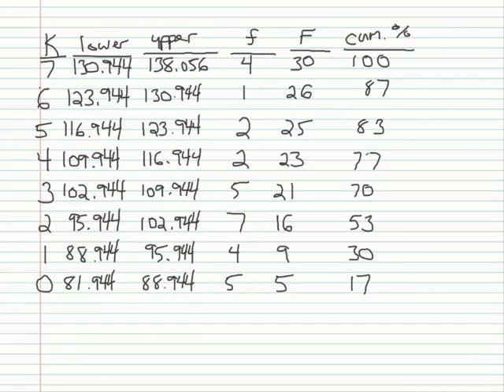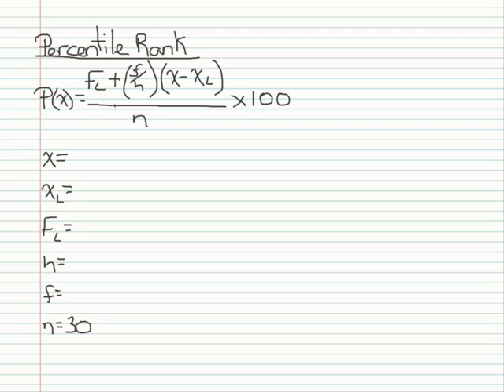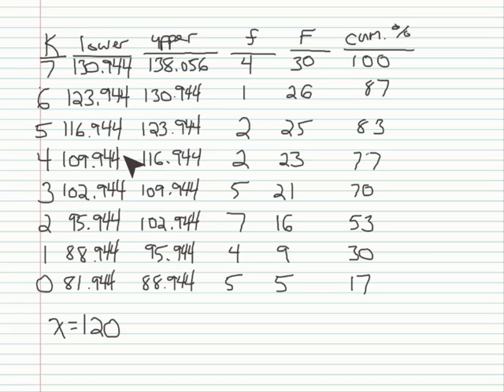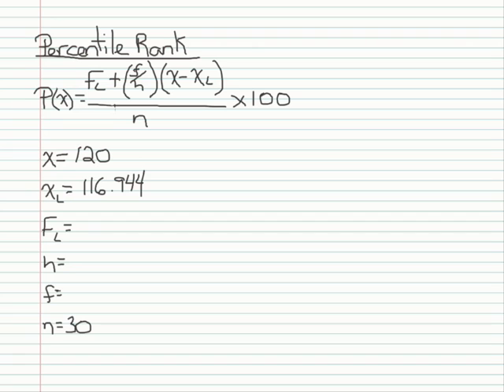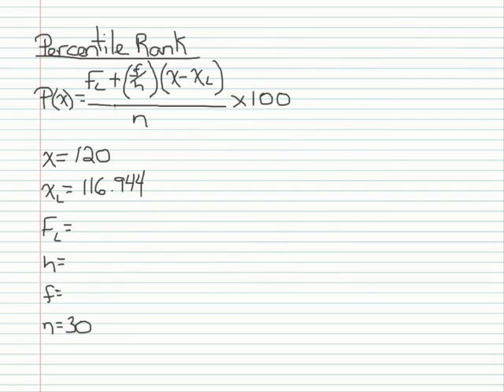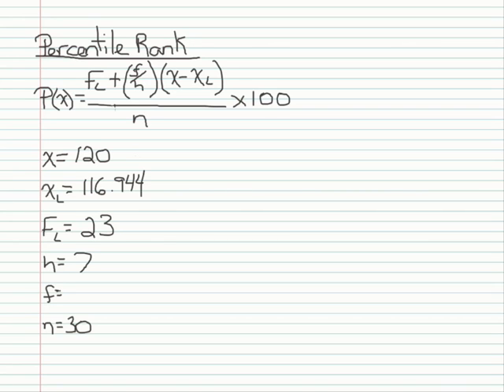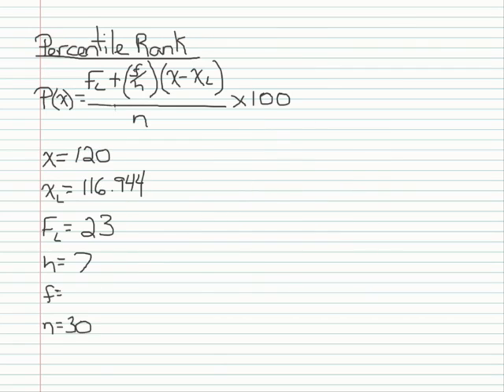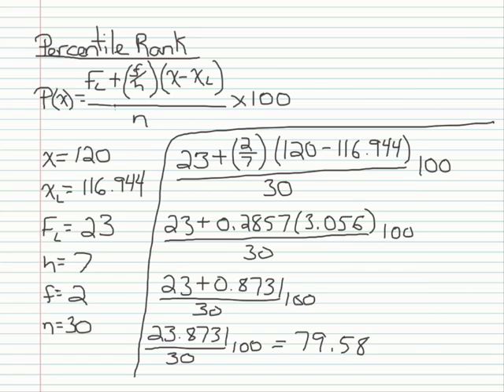Percentile Rank Computation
How to compute a percentile rank from a grouped frequency distribution